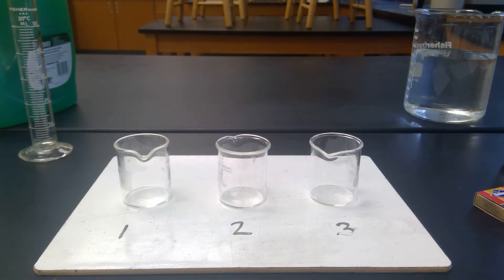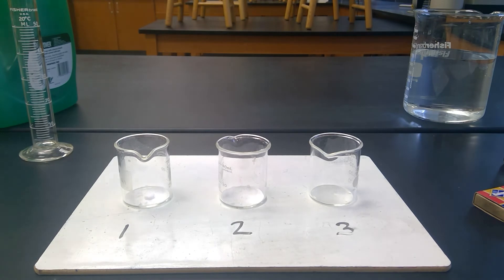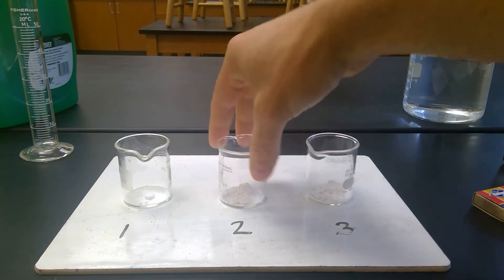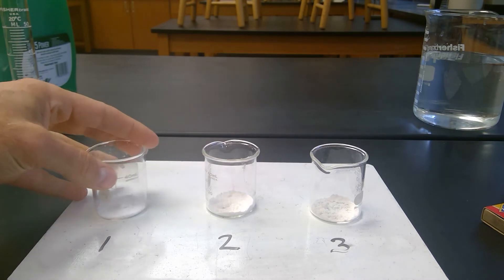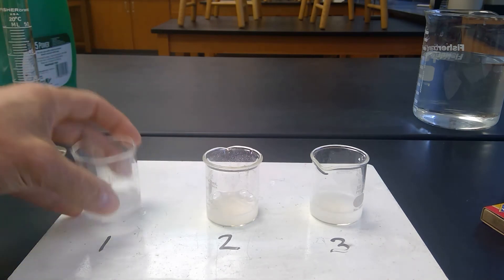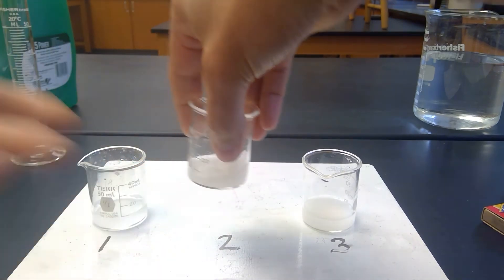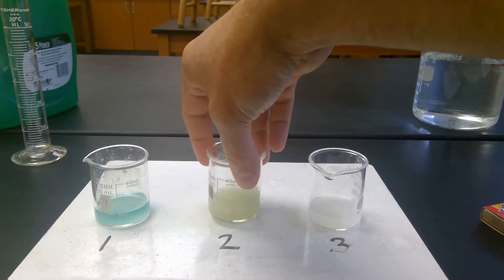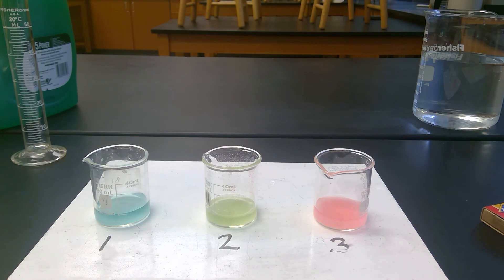Properties of Water Lab - Station 2/6 (Water as a Catalyst)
Properties of Water Lab